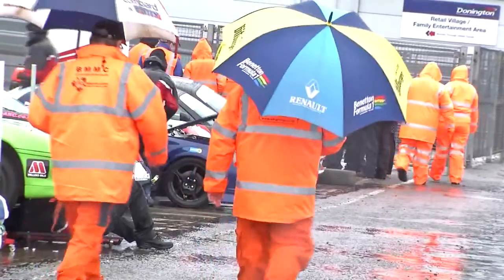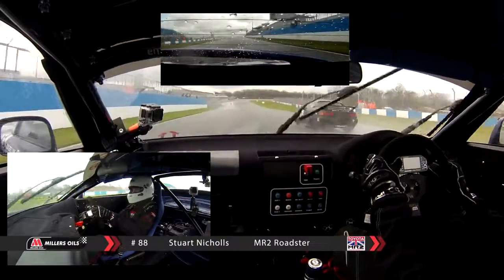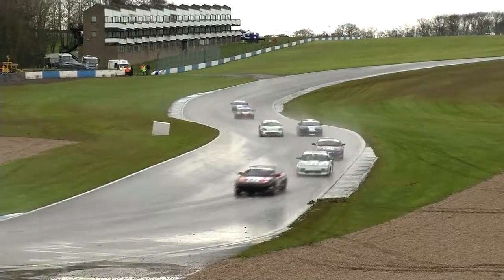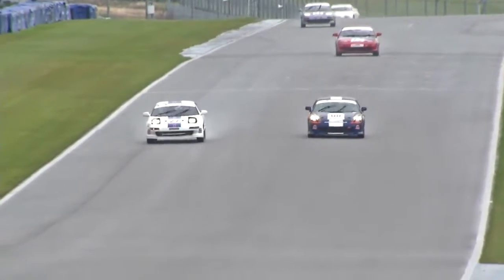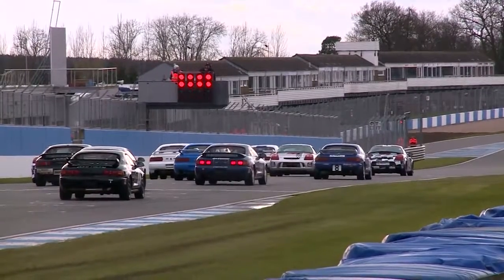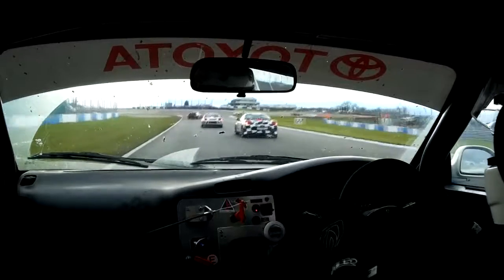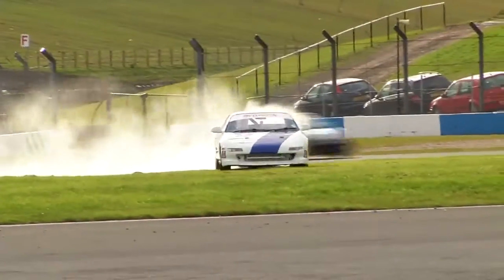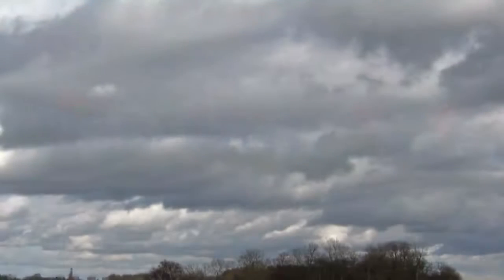2015 Millers Oils Toyota MR2 Championship Donington Park National